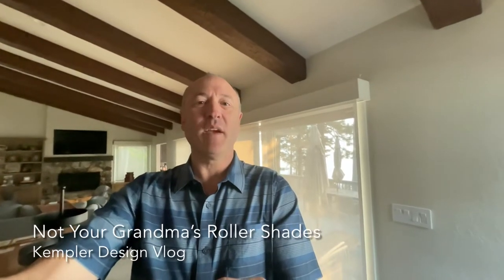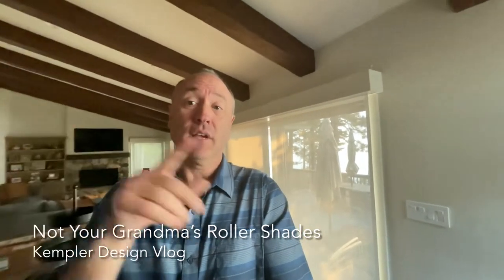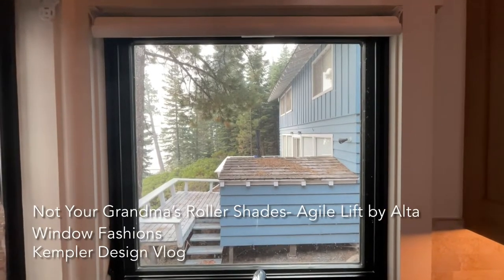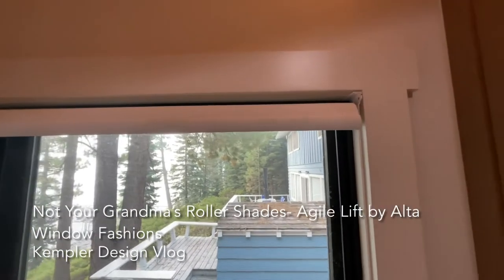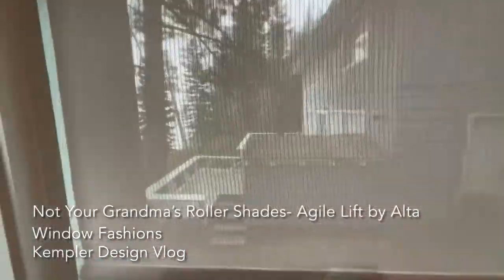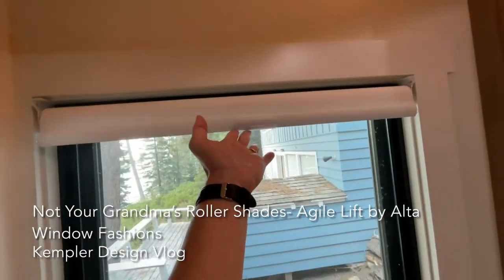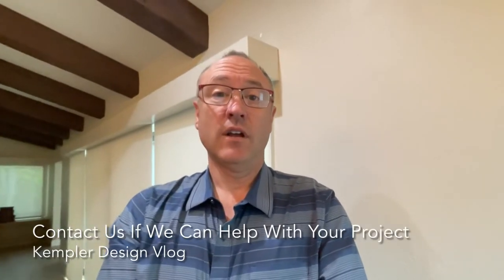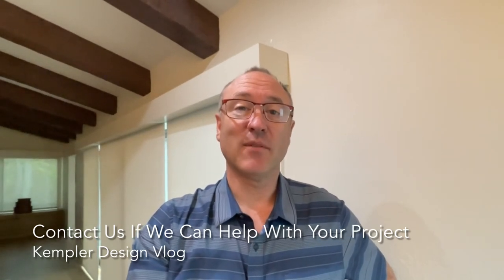Alta Agile Lift (AgileLift)- Not Your Grandma’s Roller Shades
This video shows you the newest version of the cordless operating system that Alta Window Fashions does with their roller shade product. It is very simple, yet effective. We chose this version for this client because they didn’t want a cord or chain to be hanging down to ruin the cleanness of their design. If you would like to use our interactive service to assist you in making the right choices for your project, please send us a message and we can set up a visit with you, either in person or online.

I also want to point out something that we share with our clients in regard to the “moire” effect you see in the video. When you do a square woven roller shade material over a window screen, the visual impact is a moving version of geometric. Just watch the middle part of the video to see how this impacts the views to the outside. Some people remove their outdoor screens and others choose materials that have less impact on the look to the outside. In this case, the clients will only be lowering their shades when they are not in the room, so the visual impact was not important. If you are ordering from a company like us, we will go over these details with you. If you are ordering shades as a commodity, then this bit of information will help you make a better choice. If you work with a company like ours, we will make sure that the entire experience is interactive and completely informative.